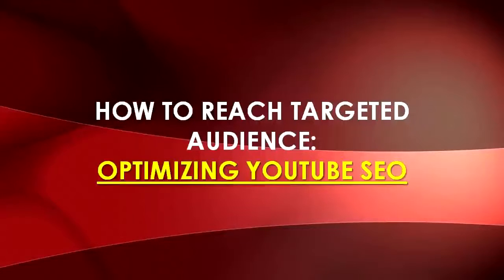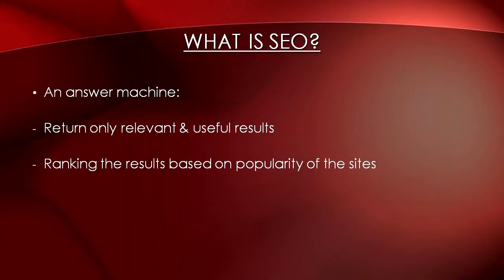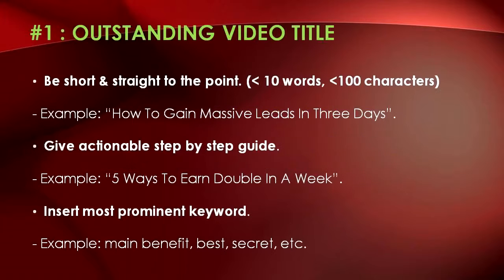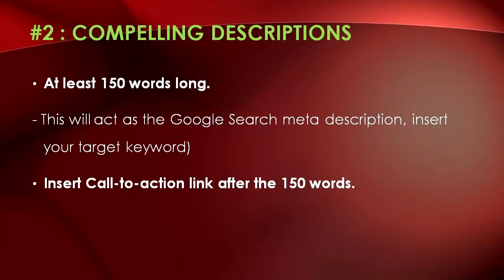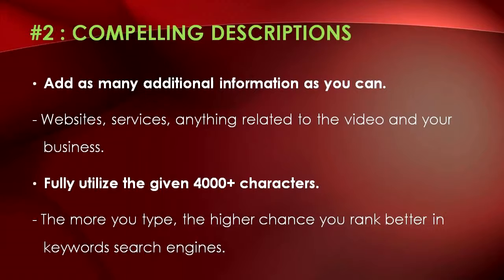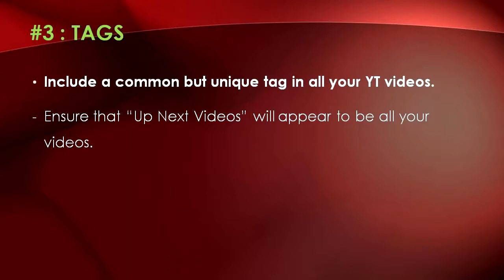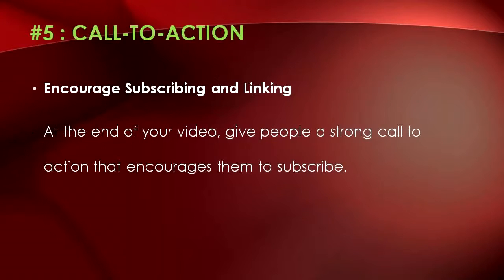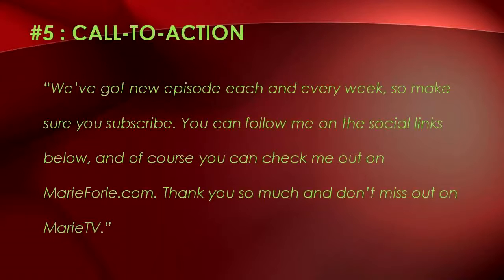How To Optimize Your YouTube SEO To Reach Targeted Audience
Hello, welcome to this video course! In this video, you will learn how to optimize your YouTube SEO to reach targeted audience.

Click Here To Discover How To Get The Most Out Of Youtube For
Your Online Business With These 7 Simple Strategies:

Before we start, let’s take a look at the breakdown of what you will be learning. In this video course, I will explain what is SEO and how does it work. You will learn why you should optimize SEO for your YouTube channel. And Inwill guide you through 5 best strategies to the ultimate SEO optimization that will increase your search rankings and gain massive leads as well as sales.

So what is SEO? SEO stands for “search engine optimization”. It is a methodology of strategies, techniques and tactics used to increase the amount of visitors to a website by obtaining a high-ranking placement in the search results page of a search engine. The most common and widely used search engines include Google, Bing, Yahoo, YouTube and more.

And how does SEO work? Search engines are answer machines. When a person searches on the internet, the search engine goes through billions of documents in its database and performs two things. Firstly, it returns results that are only relevant or useful as to what the person searched for. Secondly, it ranks those results according to the popularity of the websites providing the information. This means that SEO will determine the relevance and popularity of your website.

So why should you optimize your YouTube SEO? YouTube is the world’s second biggest search engine. More than 1 billion users watch hundreds of millions of hours of video each and every day. YouTube is a massive traffic source. Optimizing your SEO for your YouTube channel will greatly increase your ranking in search engines, in which will lead more traffic to your channel and boost your business revenue.

Now, let’s get into the process of optimizing your YouTube SEO. These are the best 5 strategies to ultimate optimization.

First up: Outstanding Video Title When you upload and publish a video, make sure your video title is short & straight to the point. Customize it to less than 10 words and within 100 characters.

For example, “How To Gain Massive Leads In Three Days”. This is to ensure clear communication to your audience. Most people do not read more than 9 words during their search. Therefore, a video title that can attract your audience’s attention has to be clear and purpose-driven. To make sure that your audience will feel intrigued to click on your video, offer an actionable step by step guide. For example, “5 Ways To Earn Double In A Week”. This kind of title will gain more interest than usual ones because it is benefit driven and solves a problem. Other than that, interesting video titles which you may consider using are controversial ones and open ended titles.

These titles invoke curiosity and persuade viewers to click on the video to find out more. Of course the titles will work together with the video thumbnail which we will cover later in the course. You should also insert as many prominent keywords as you can. For example, main benefit, best, secret, and more. These are some example of keywords that are prominently searched on the internet and have been proven to drive more clicks.

Second strategy, writing compelling descriptions for your channel. Make sure your channel description is at least 150 words long. Reason is because what you write will act as the Google Search meta description that will appear on search engines. This is also where you want to insert your target keyword that will increase relevance and popularity. Another tip is to insert Call-to-action link after the 150 words.

This is where you bring your audience to another level deeper into what your business has to offer and what you can do to help solve their problem. Provide them solution, tell them what do you have in store for them, and let them know what they can do if they want to engage with your business.

Make sure you add as many additional information as you can. For example, links to your other relevant websites, services, or anything related to the video you published and also your business. The most important thing is to fully utilize the 4000 plus characters YouTube allow in the description box.

Moving on to the third strategy, .